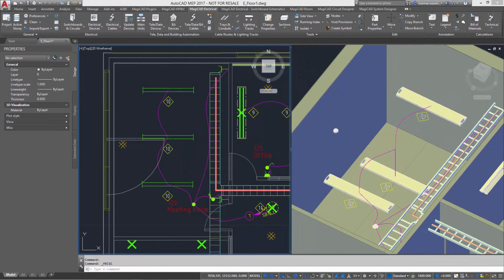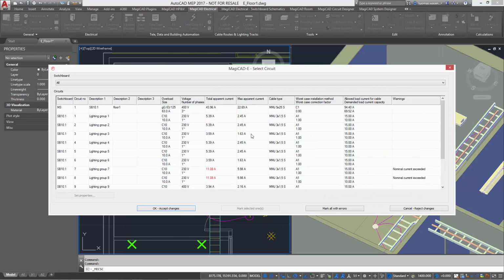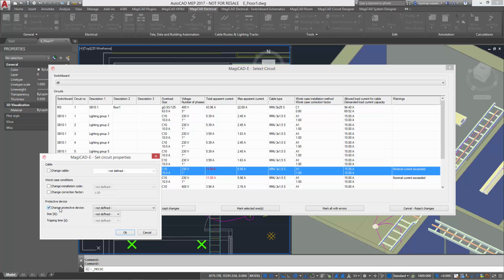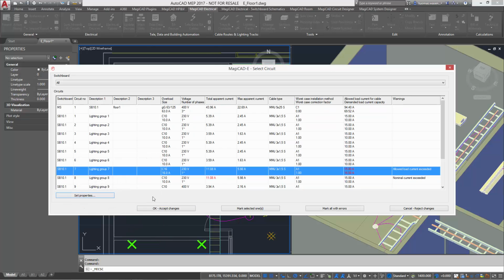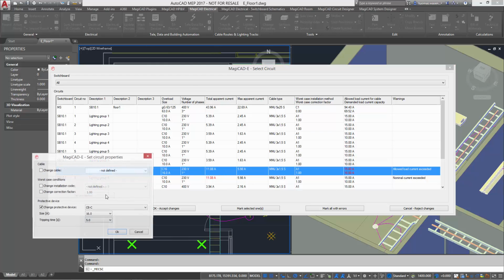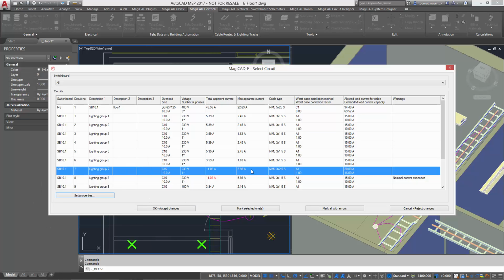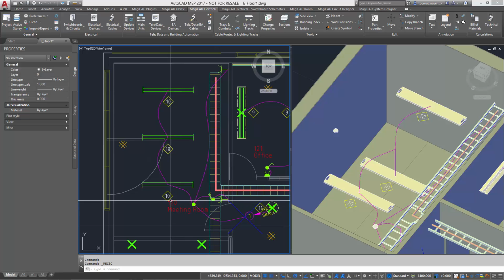MagiCAD 2016.4 for AutoCAD Cable sizing